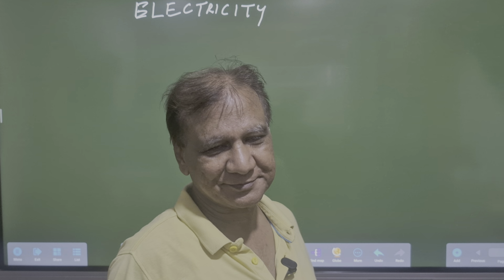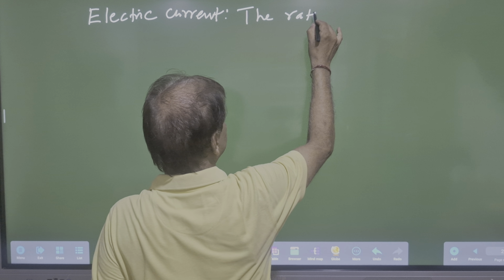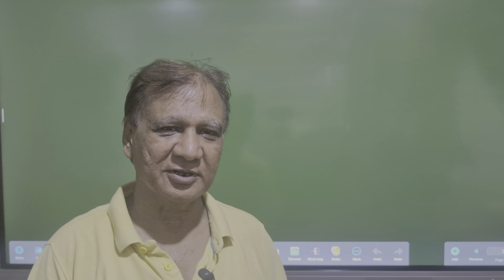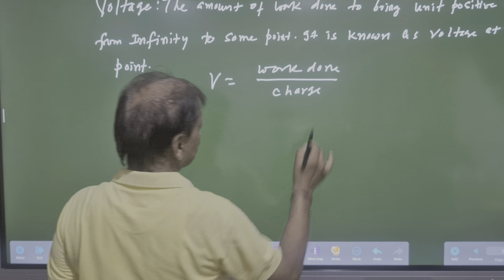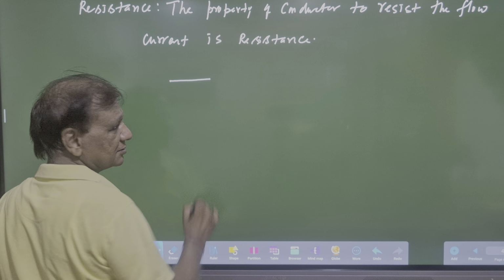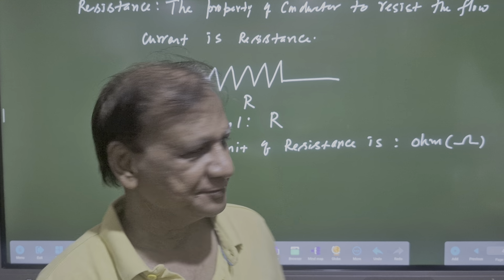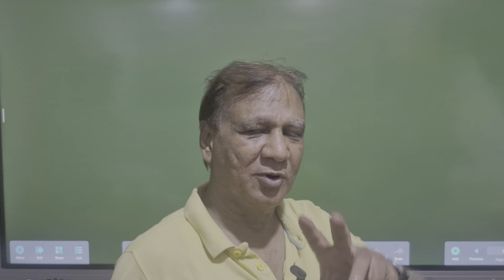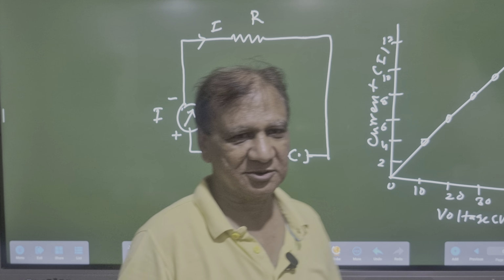Electricity in Easy Way